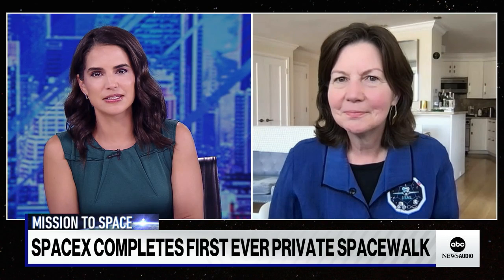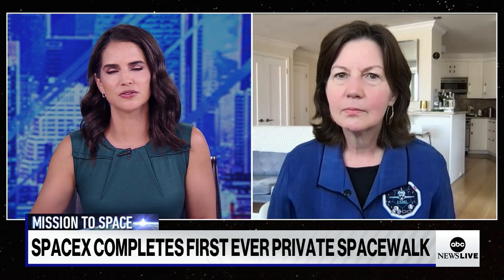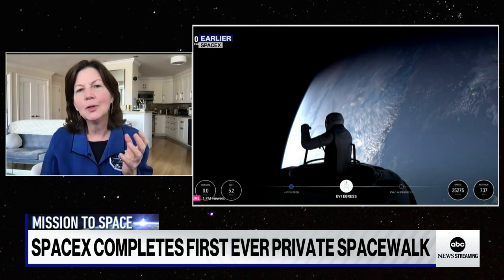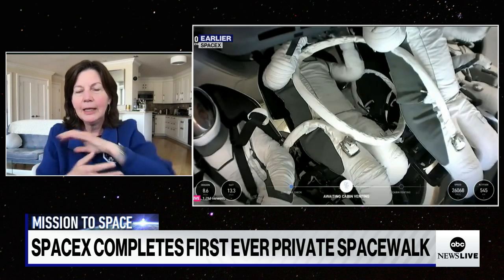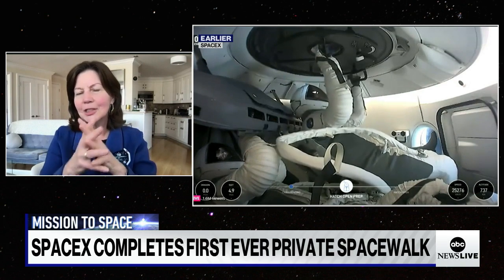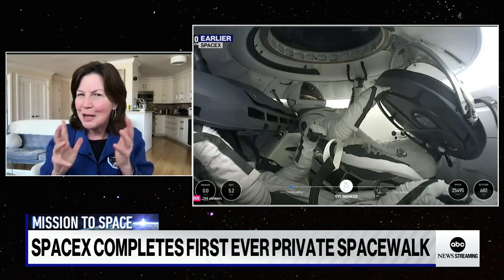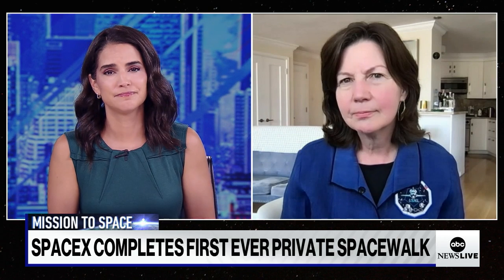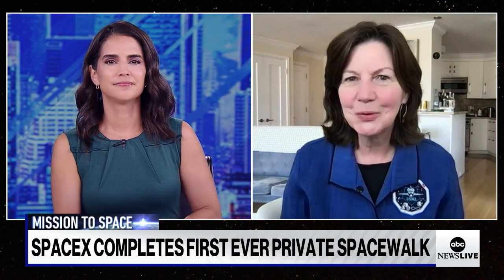Former astronaut on what we can learn from latest SpaceX spacewalk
Cady Coleman discusses the out-of-this-world activity which less than 300 people have ever conducted.

ABC News Digital is your daily source of breaking national and world news, exclusive interviews and 24/7 live streaming coverage. ABC News is the home to the #1 evening newscast “World News Tonight” with David Muir, “Good Morning America,” “20/20,” “Nightline,” “This Week” with George Stephanopoulos, “ABC News Live Prime” with Linsey Davis, plus the daily news podcast “Start Here.”